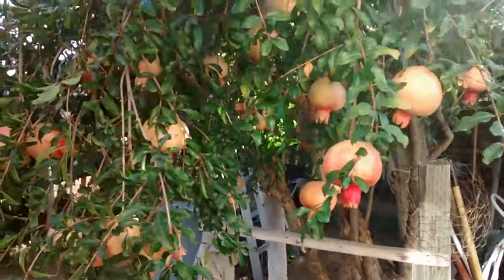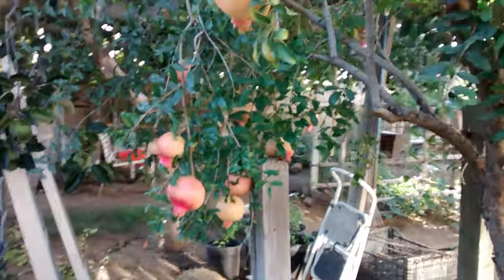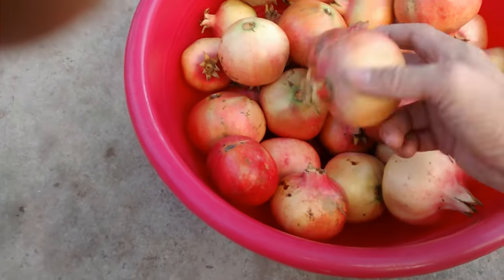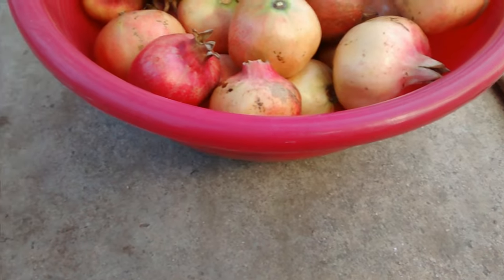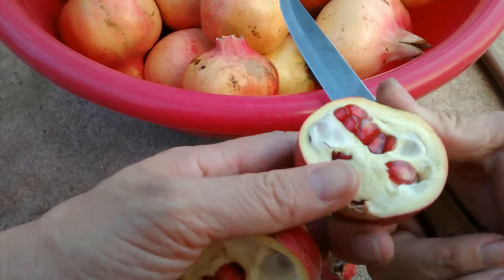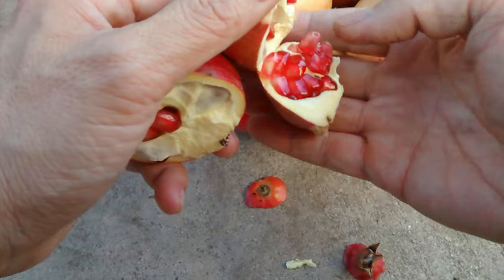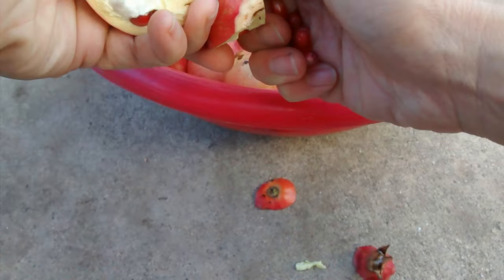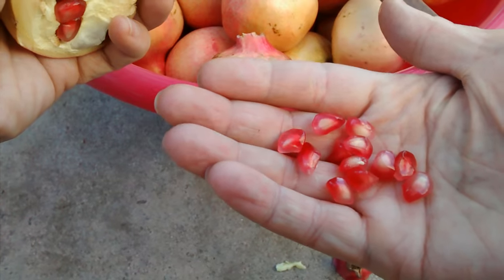How to tell if Pomegranate Fruit is ready to be picked Part 2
This is Part 2. I'll show you how the seeds look like. Pomegranate is a fruit that's very healthy for you. In this short video, I'm going to explain to you how you can tell if a pomegranate fruit is ready to be picked. I will also show you how to cut open the fruit and eat the seeds. It's very sweet and satisfying.